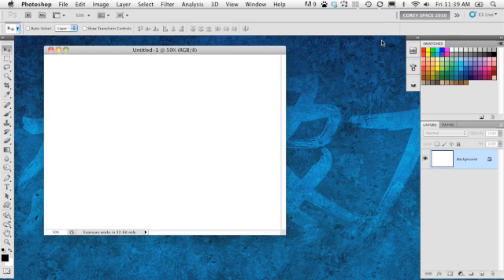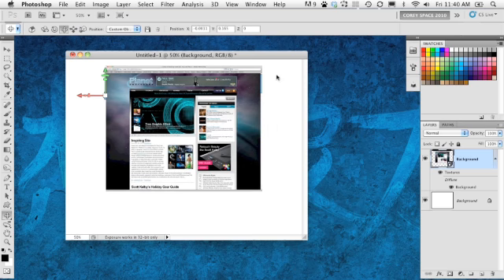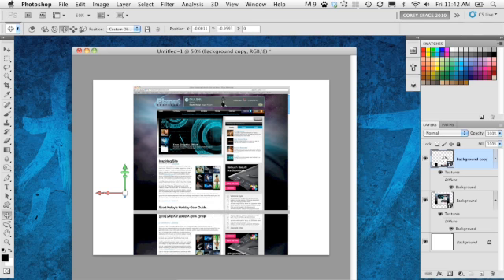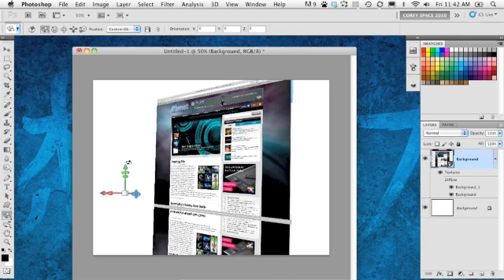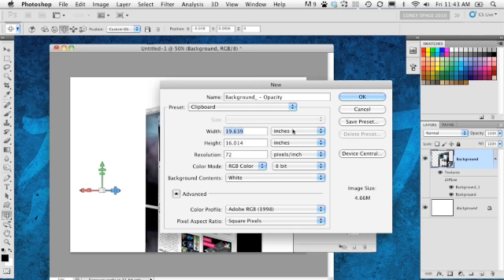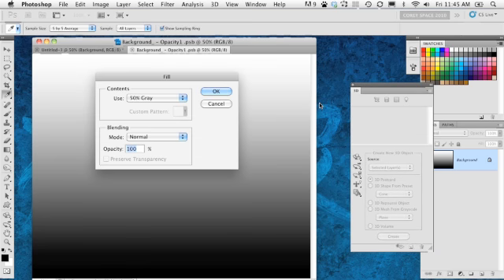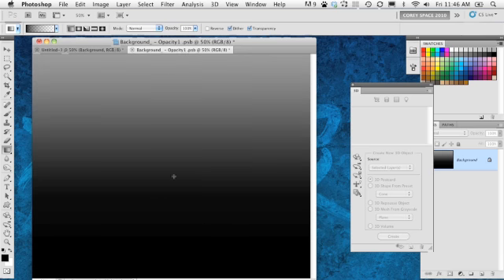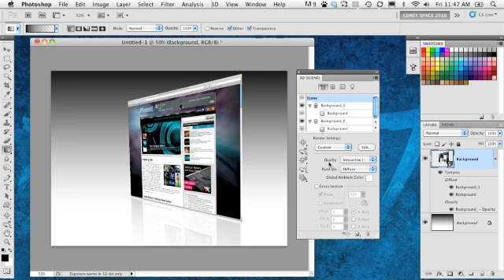Photoshop CS5 Extended Tutorial - 3D Reflect White